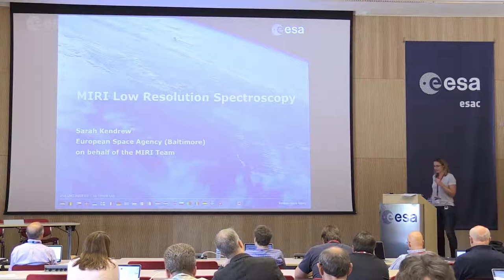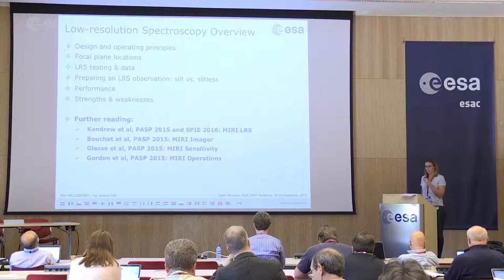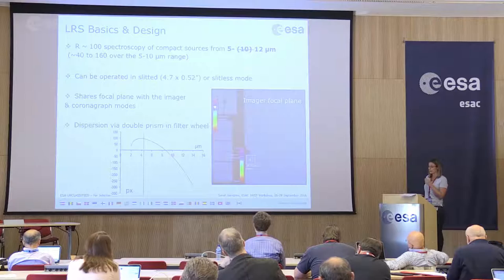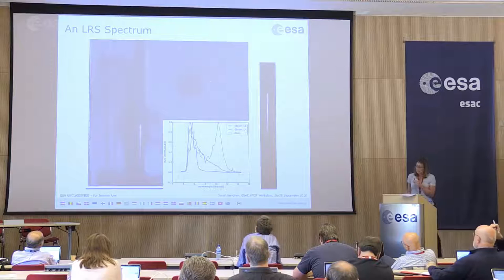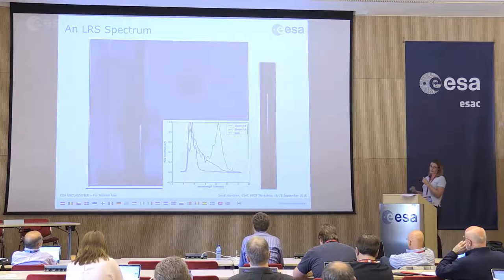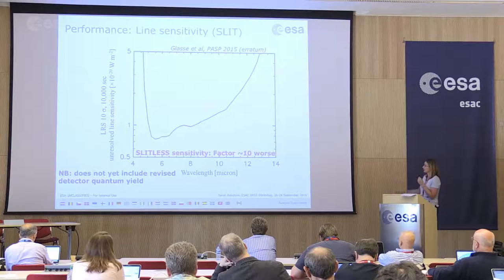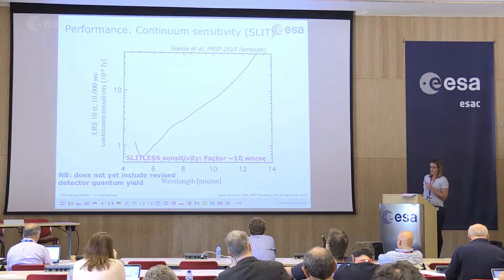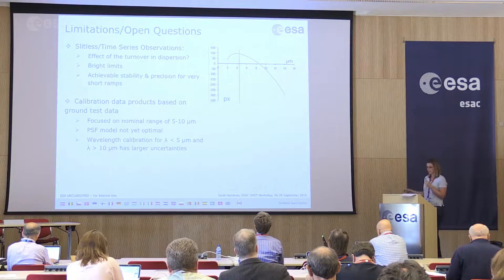JWST 2016 - SOS with MIRI (S. Kendrew)